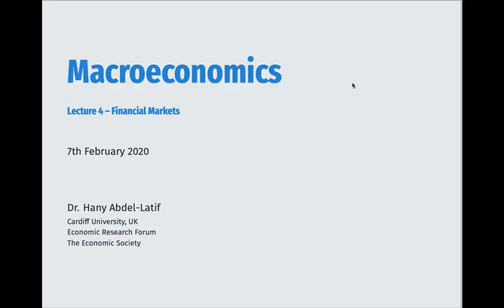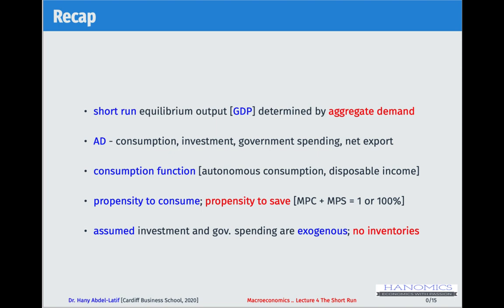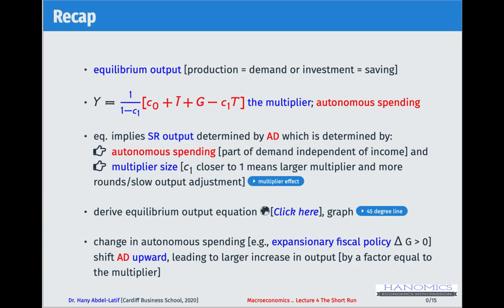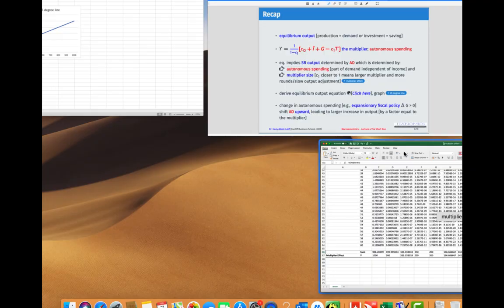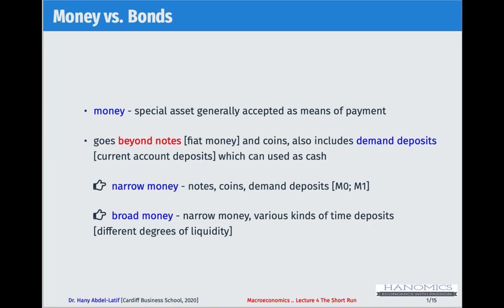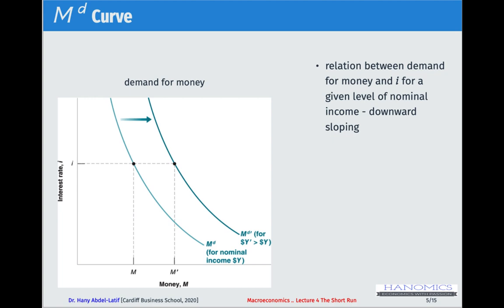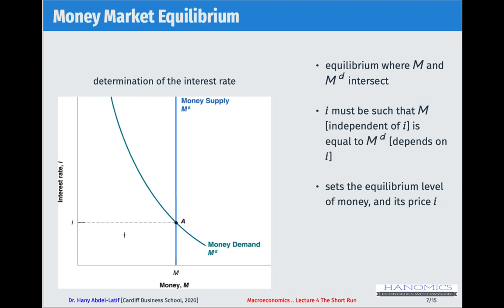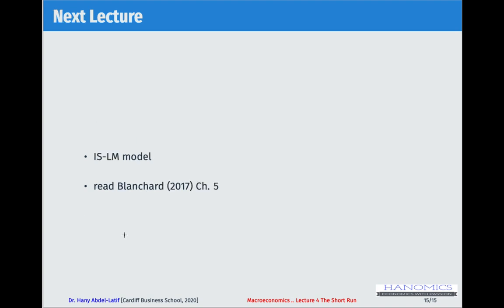Macroeconomics Lecture 4 Financial Markets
Lecture 4 in the Macroeconomics course at Cardiff University. This lecture gives a recap of the equilibrium in the goods market and covers the equilibrium in the money market. The short-run equilibrium output is driven by aggregate demand (AD), which is determined by the level of autonomous spending and the size of the multiplier. The closer the propensity to consume the larger the multiplier. The equilibrium in the money market depends on the interaction between the demand for money and money supply. We treat the money supply as an exogenous variable (given by the central bank). The demand for money depends on nominal income (positively related) and interest rate (negatively related). To plot the equilibrium in the money market (with money on the horizontal axis and interest rate on the vertical axis), a vertical line to represent money supply (given or exogenous - means independent of the interest rate), and a downward sloping curve to represent the relationship between the demand from money and the interest rate. The intersection point between the money supply curve and the demand for money curve shows the equilibrium in the money market. An increase in the nominal income will shift the demand for money curve to the right leading to a higher equilibrium interest rate. The central bank can change the level of the money supply by entering the bonds market as a seller or buyer, which would affect the equilibrium interest rate.